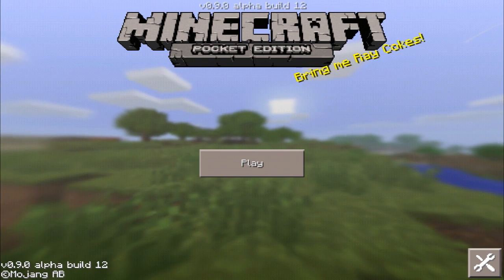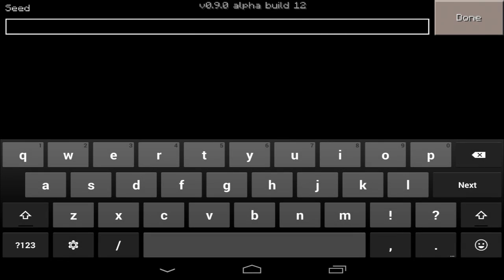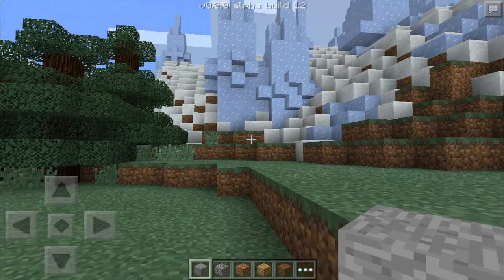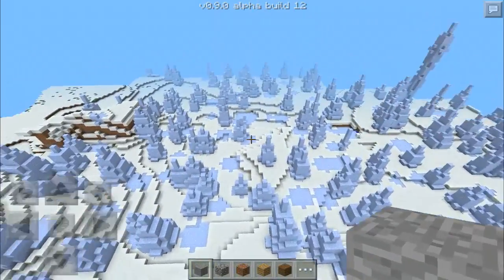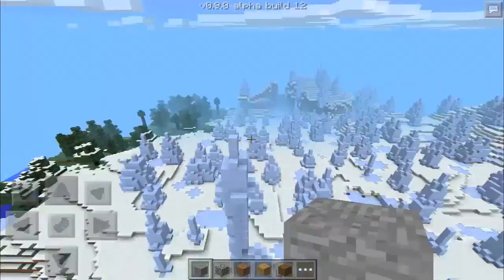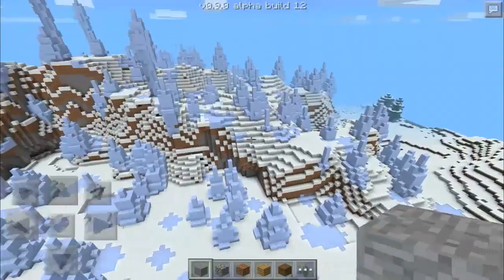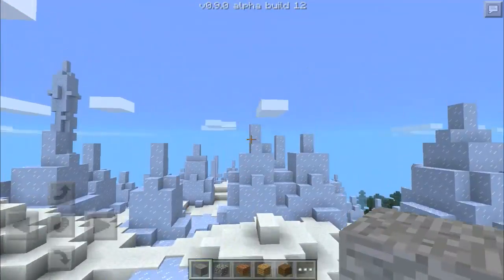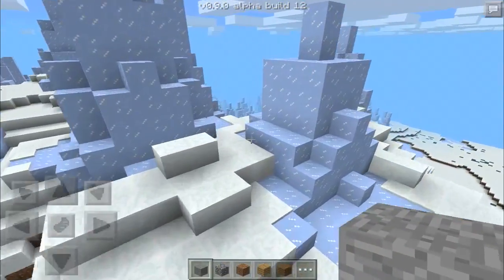Minecraft PE - 0.9.0 Ice Spike Biome Seed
An awesome Ice Spike Seed video!! I hope you like it! :)